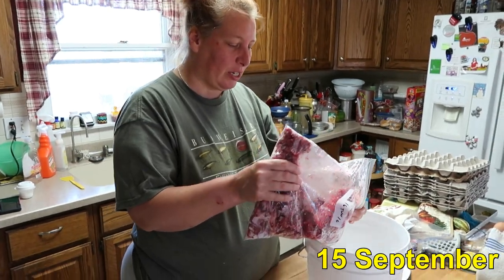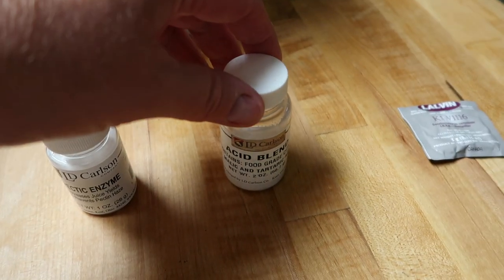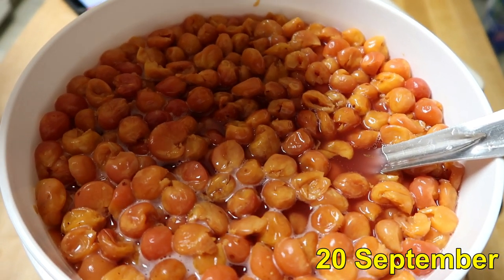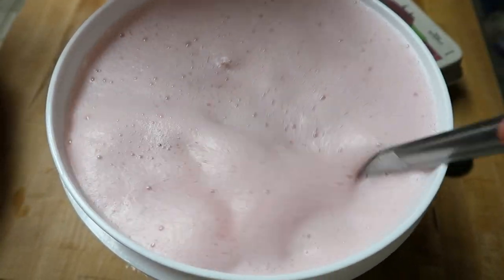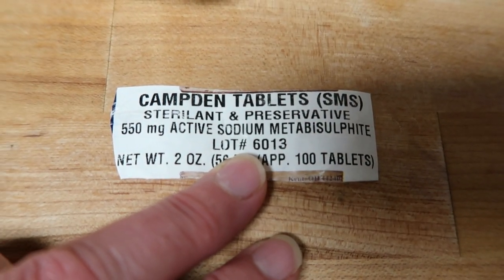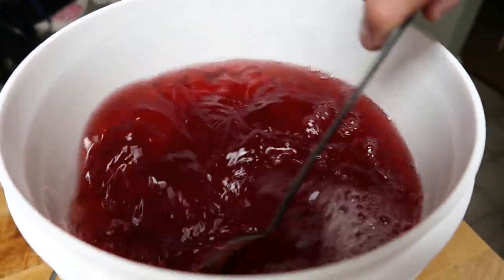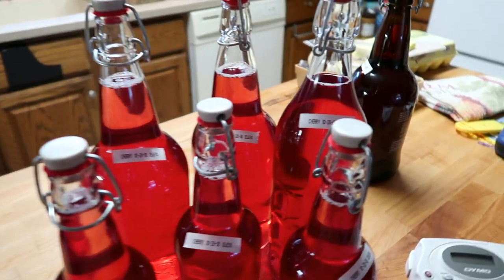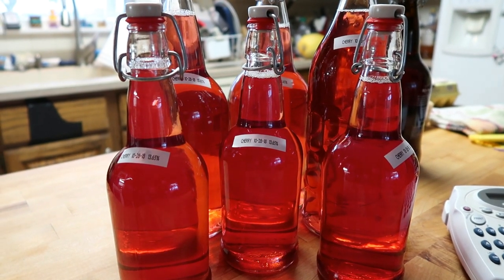How to Make Fruit Wine (Step by Step)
Are you new to making wine?  Would you like to learn?  This video details each step we take over 6 weeks to make 1.5 gallons of delicious cherry wine.  The same process can be used for just about any other fruit.  If you are patient, you can make wine to your taste, and know exactly what's in the bottle.

Let us know your experience!

Recipe for a 2 gallon bucket:

About 4 lbs of fruit (fills bucket about 1/3 to 1/2 full)
1 campden tablet
2 tsp yeast nutrient
1 tsp acid blend
1/2 tsp pectic enzyme
1/2 tsp yeast (we use Lalvin K1-V1116)
4 lb sugar dissolved in 1-2 quarts water

Crush the fruit and place in bucket.  Fill half full with water.  Crush the campden tablet.  Let set 24 hours.  Add additives, sugar syrup and yeast.  Take hydrometer (specific gravity) reading.  Seal in bucket; stir daily for first few days.  After about a week, transfer to glass carboys, avoiding sediment.  After another week or two, transfer again, avoiding sediment.  When no fermentation is noticed, transfer to bucket, add campden tablet, and stir.  After 24 hours, sweeten to taste, take final hydrometer reading, and bottle.  Calculate alcohol by volume (ABV), and label.

Below are additives and equipment commonly used.

Additives             Qty       Total
Acid Blend            1  $      1.43
Campden Tabs    1  $      3.32
Pectic Enzyme      1  $      2.15
Yeast Nutrient       1  $      1.34
Yeast                      1  $      0.77
Tannin                    1  $      2.12
TOTAL                   $   11.13

Equipment
Food Grade Bucket (2 gal)   1  $      4.94
Siphon                                     1  $      9.86
Carboys                                   2  $      7.70
Air Lock                                   2  $      1.62
Stopper                                   2  $      3.28
Hydrometer                            1  $      2.72
Hydrometer Tube                   1  $      2.80
Carboy Brush                          1  $      5.99
Spray Bottle                            1  $      1.00
Star San Sanitizer                   1  $   11.99
TOTAL                                           $   51.90

Bottling
EZ Cap Bottle (case of 12)    1  $   31.75
TOTAL                                            $   31.75